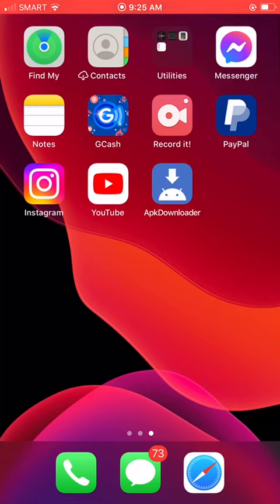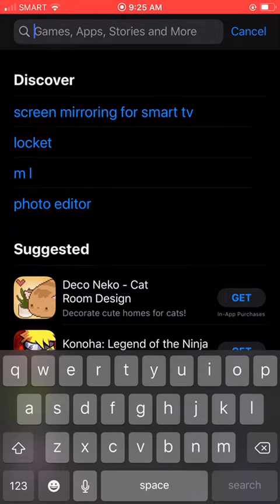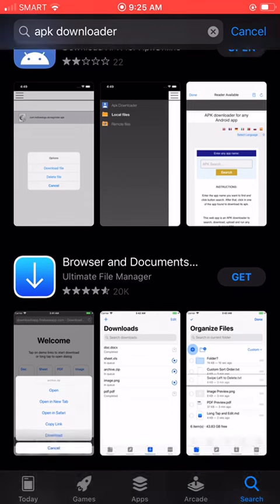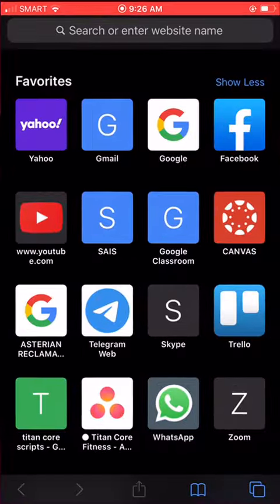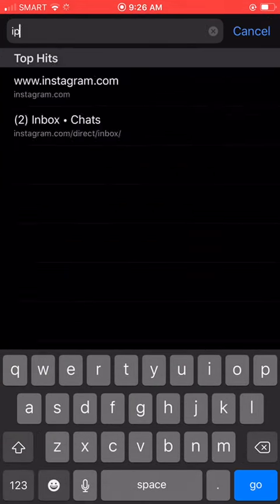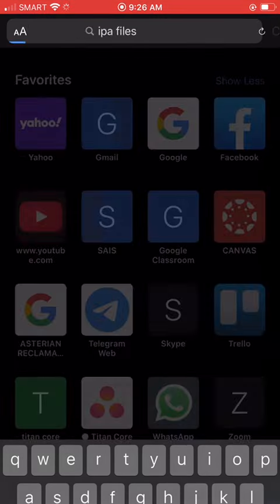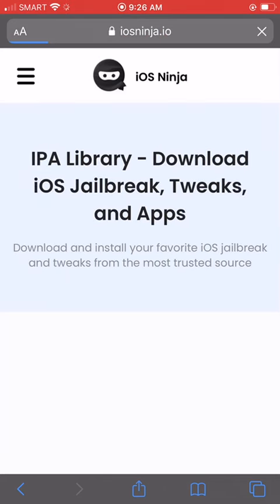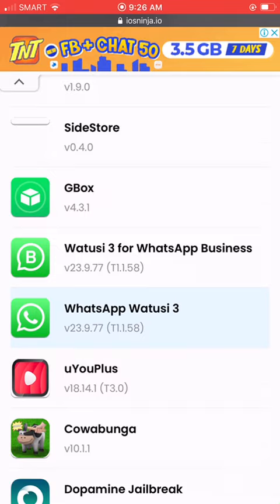How to Download and Install IPA File on iPhone | 2023 Guide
In this comprehensive guide, we'll show you how to download and install IPA files on your iPhone in 2023. IPA files can unlock a world of possibilities, from customizing your device to accessing applications not available in the App Store.

We'll take you through the entire process, step by step, making it easy for you to enjoy the benefits of IPA files while keeping your iPhone secure.

By the end of this tutorial, you'll be able to explore new apps and features on your device that you never thought possible!

Unlock the full potential of your iPhone today by learning how to install IPA files. Join us on this journey into the world of possibilities in the digital realm!